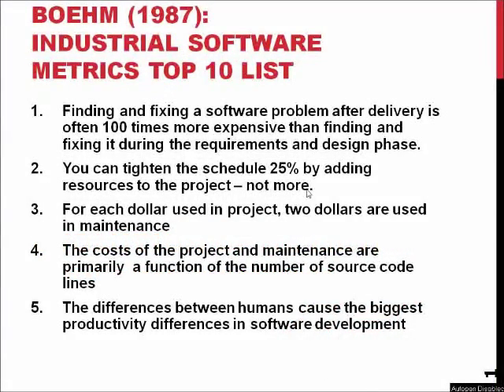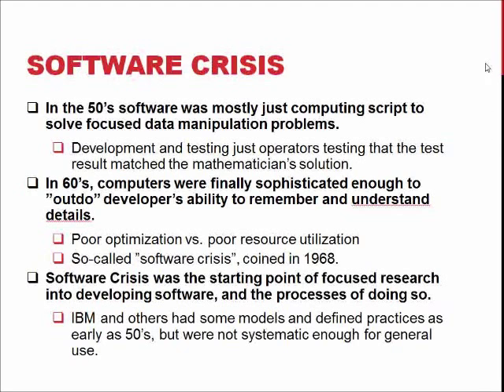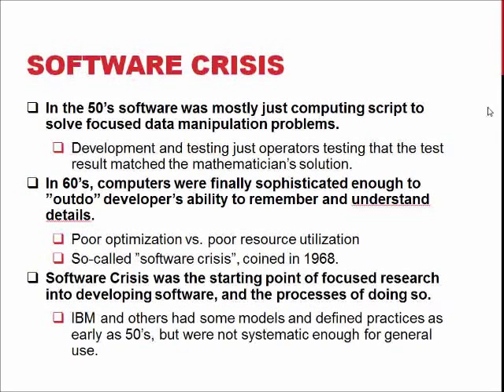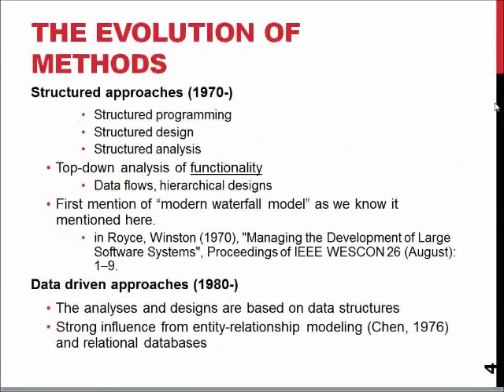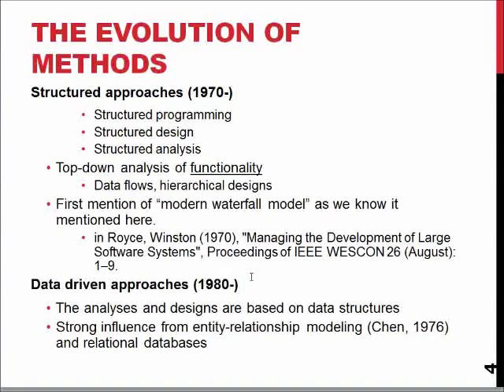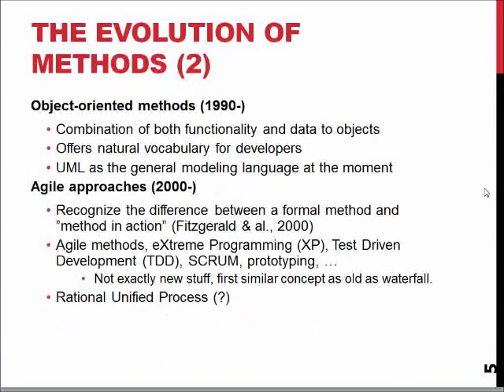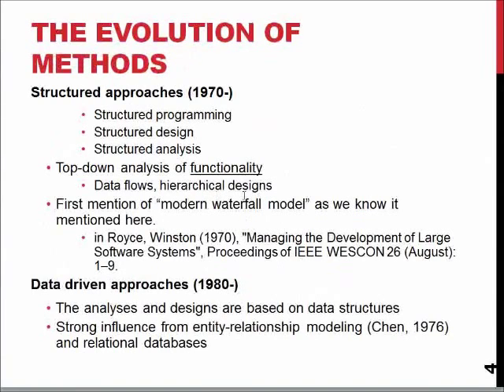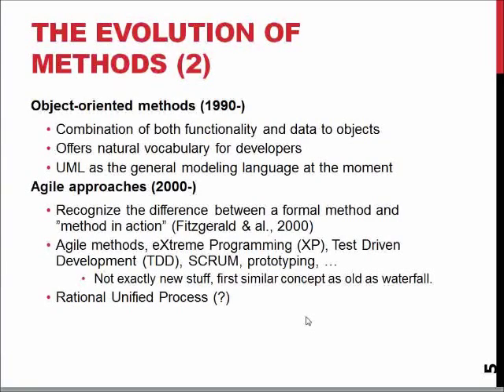1.7 SEM: Evolution of Software Engineering Methods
Software engineering methods: Evolution of SE methods, how did we get here? Presented by Dr. Jussi Kasurinen